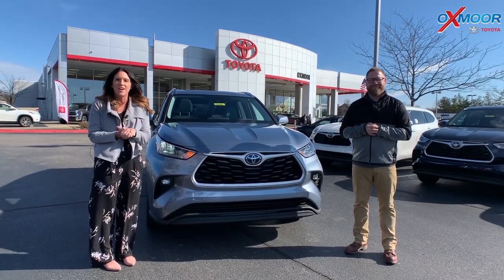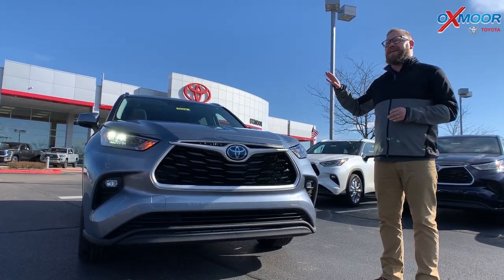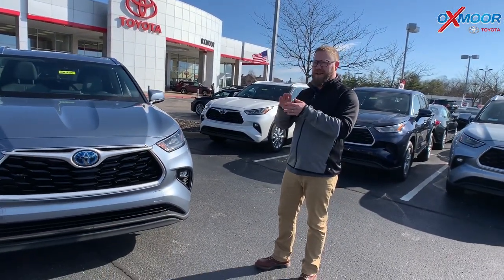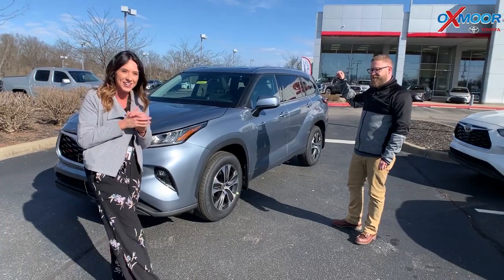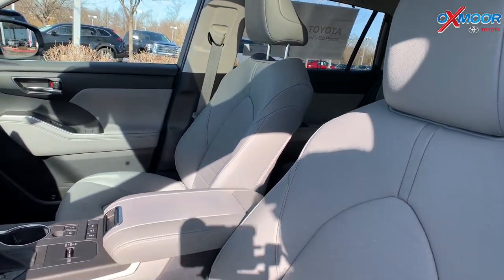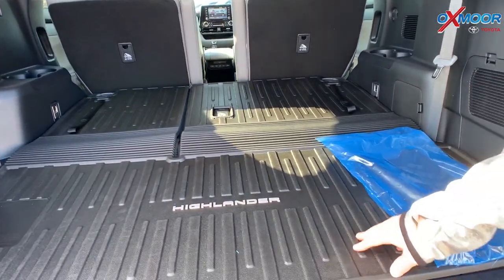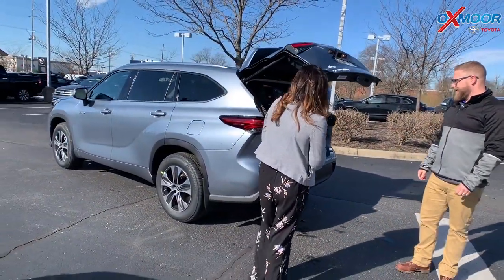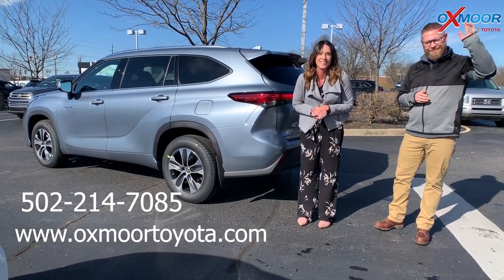2020 Toyota Highlander XLE Hybrid, For Sale at Oxmoor Toyota, Louisville Kentucky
Check out the 2020 Toyota Highlander XLE Hybrid! As Chuck will tell you, this vehicle gets a combined 35 mpg!

This 2020 Toyota Highlander Hybrid is FOR SALE at Oxmoor Toyota located in Louisville, KY

Come by and take this 2020 Toyota Highlander XLE Hybrid for a test drive today!

Oxmoor Toyota
8003 Shelbyville Road